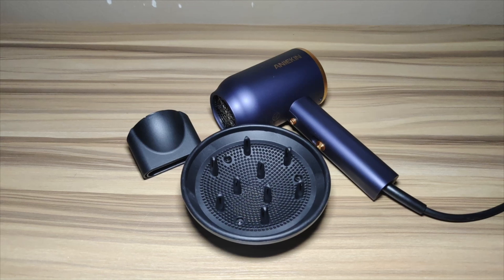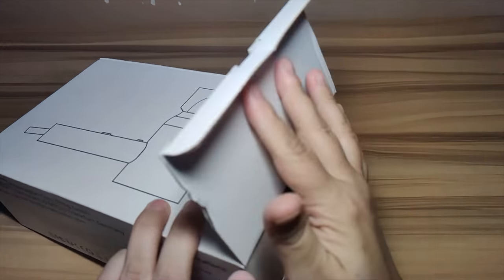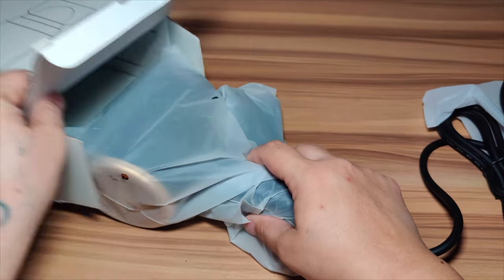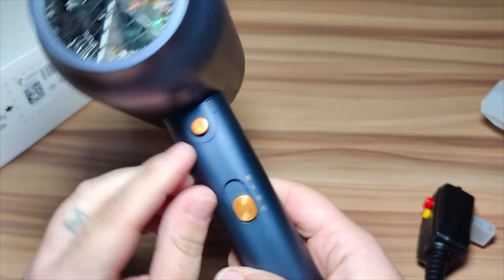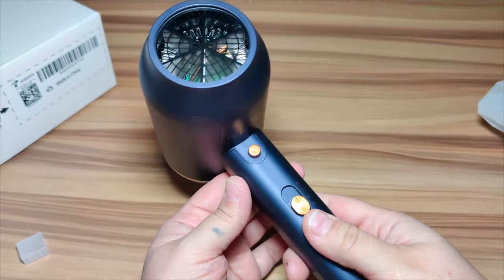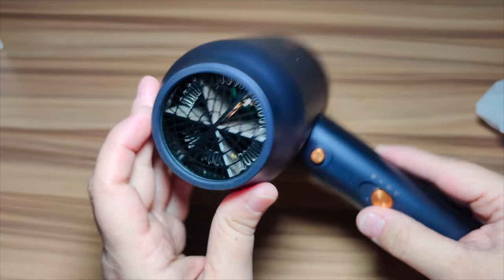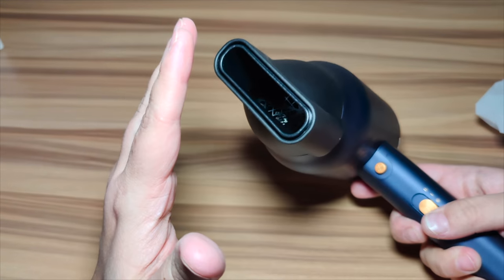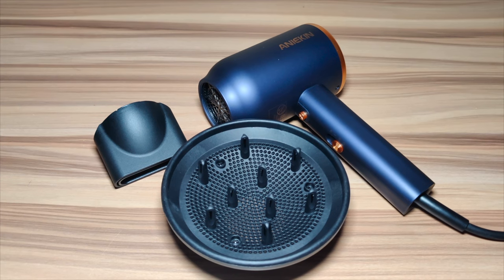Aniekin Professional Ionic Hair Dryer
Here is a nice professional ionic hair dryer with a diffuser, to help you dry your hair while keeping those beautiful curls intact. The ionic hair dryer has uniform heat distribution, a large heating area, and uniform heat. The 1875W ionic hair dryer with high rotating speed and high torque can quickly dry your hair. The design of constant temperature can avoid hair damage and provide the best care for your hair.

This hair dryer is equipped with a safety plug, which can ensure the safety of you and your family in case of a short circuit caused by leakage. You can easily use it with your family and enjoy the perfect experience brought by the blow dryer with a diffuser. The blow dryer can adjust the wind speed at will to meet your different wind speed needs This hair dryer is equipped with a concentrator and diffuser to meet your various hairstyle needs, which allows you to make shapes at home easily.